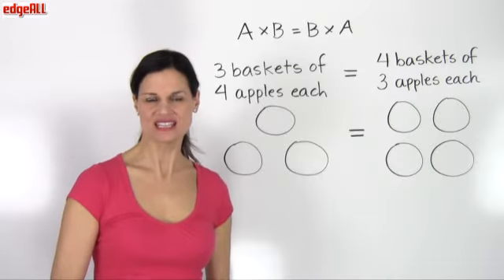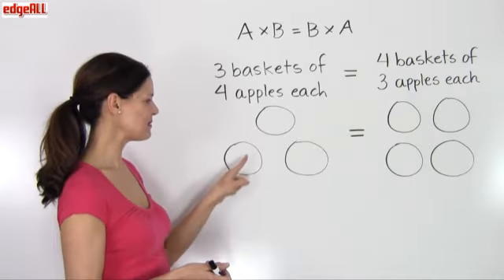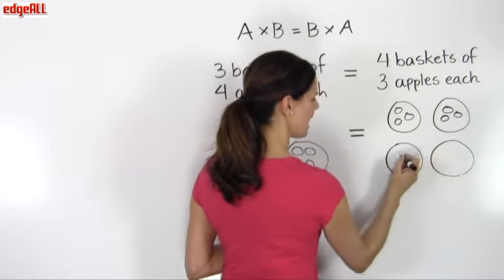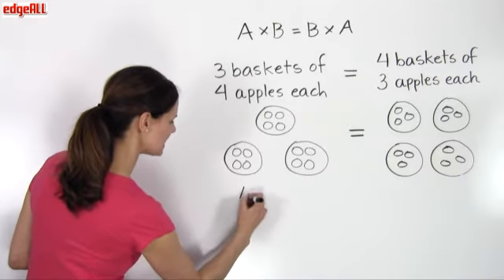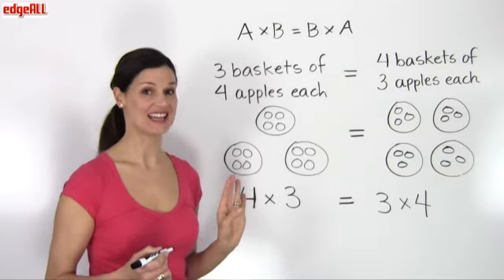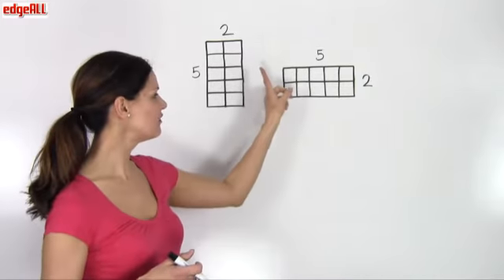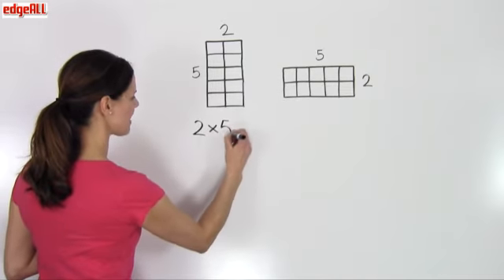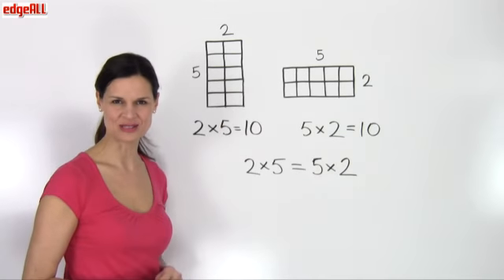Grade 2 - Commutative Property Of Multiplication